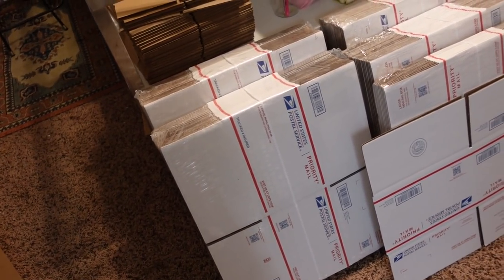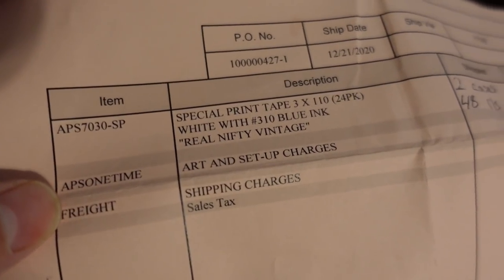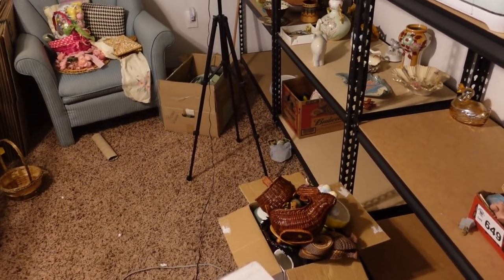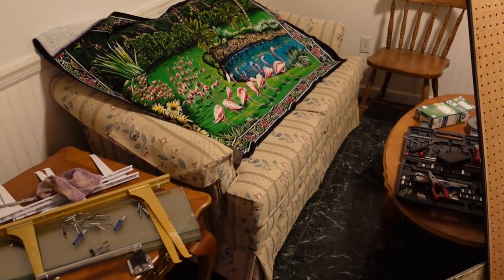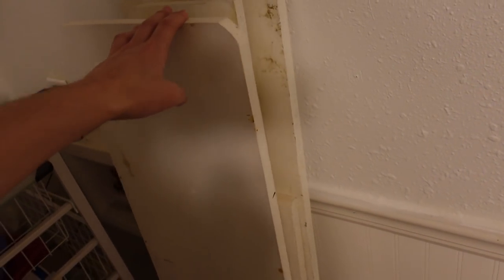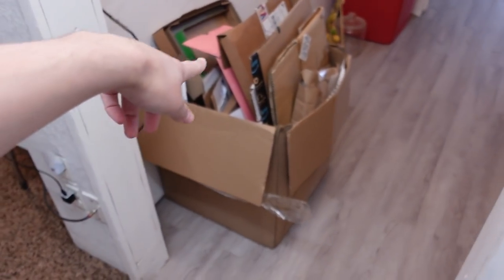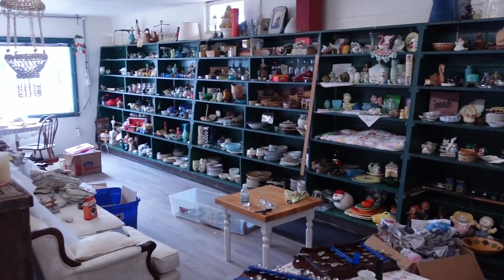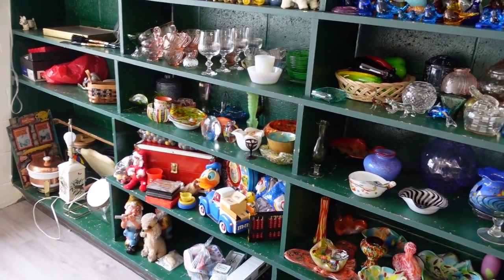Shop Update! I May Never Open...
Follow me around the shop as I show an update of how things are shaping up!